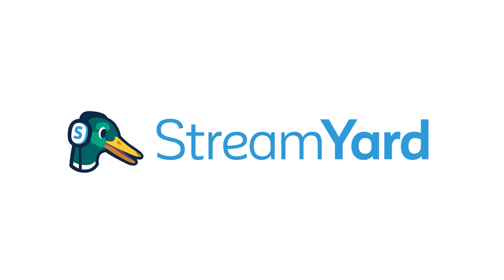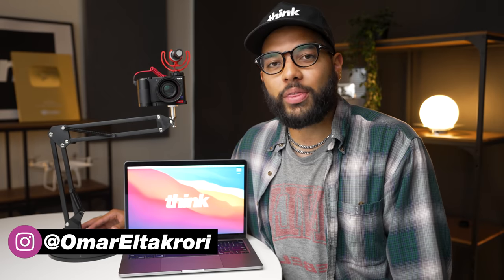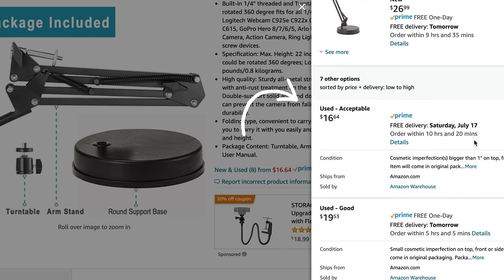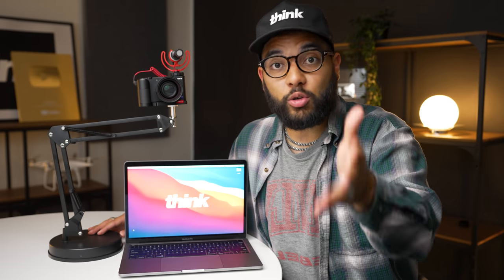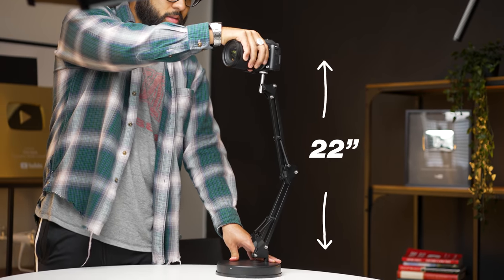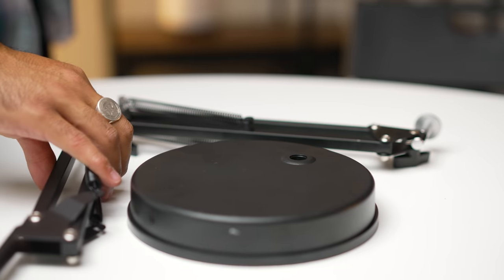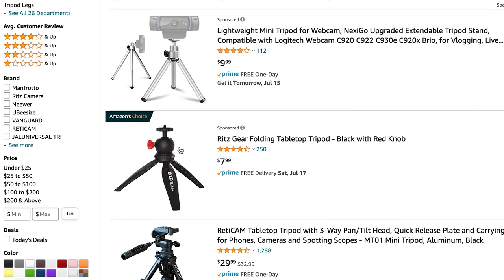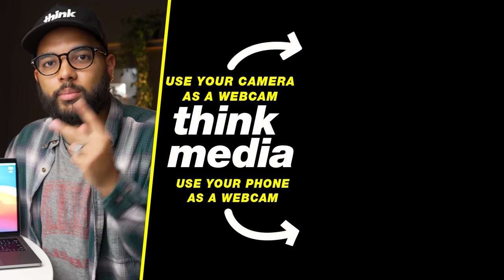Budget Table Top Tripod for Cameras (That Nobody Knows About...)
Omar shows off this AMAZING Cheap Desk Tripod that nobody knows about! Check out the 22" Camera Suspension Boom Scissor Arm Stand HERE ➡️

📒 Show Notes  📒

1️⃣ 22" Camera Suspension Boom Scissor Arm Stand

2️⃣ Sony ZV-1 Digital Camera for Content Creators

3️⃣ HDMI Cable for Cameras

4️⃣ Cheap Capture Card

5️⃣ (Video) How To Use Your Camera as a Webcam

About:
In this video, Omar reviews an amazing desk tripod mount that will hold your webcam and small cameras. This camera mount stand is great for beginners and very cheap at only $25!